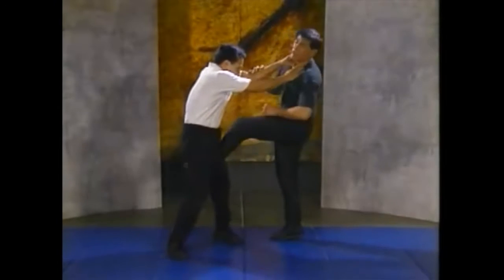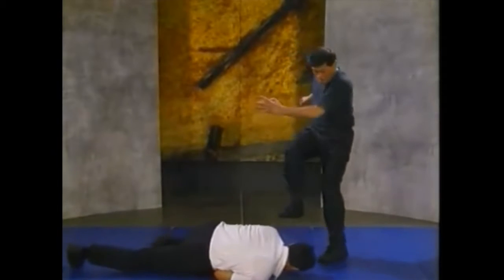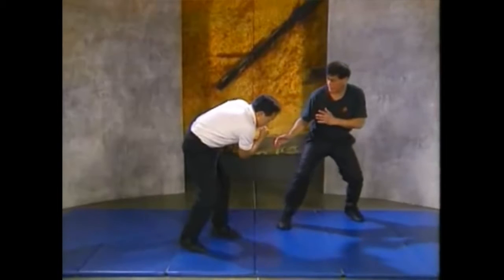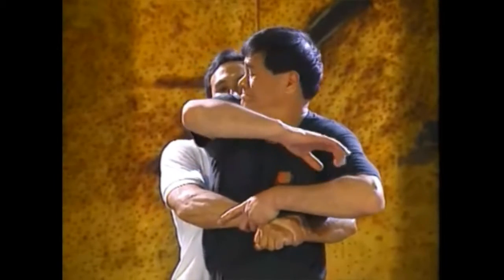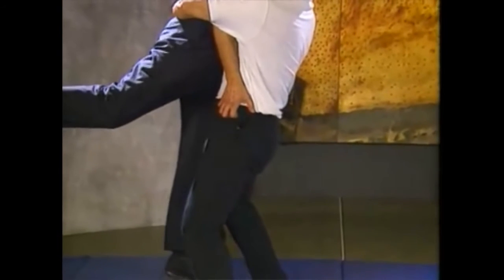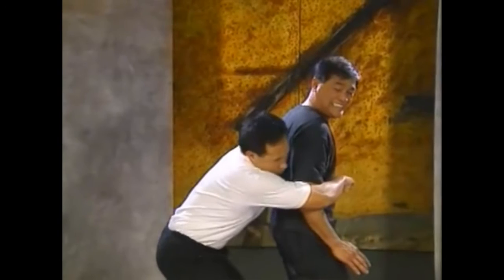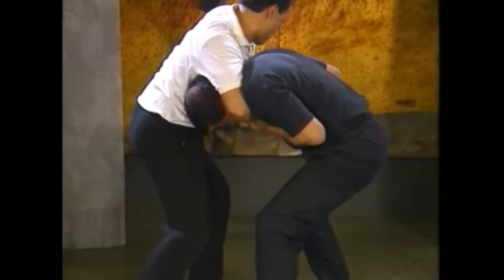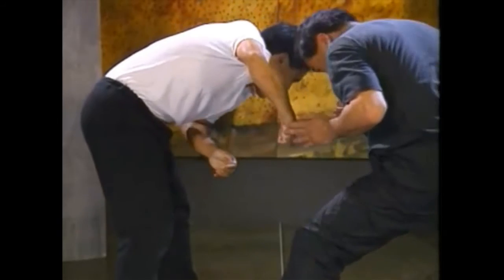李小龙截拳道自卫术教学 对卡脖和缠抱的解脱，技法简单直接有效